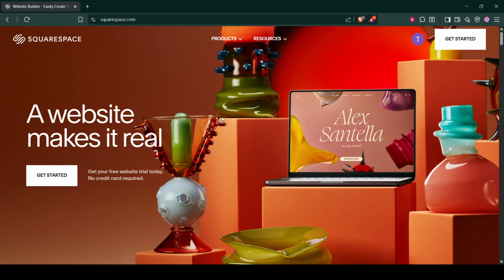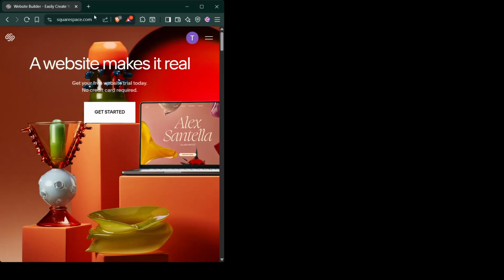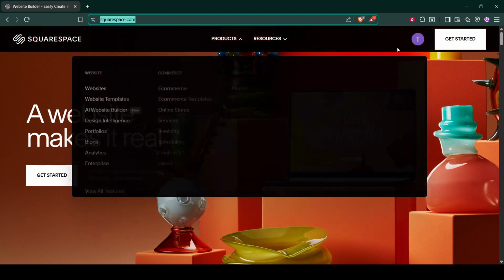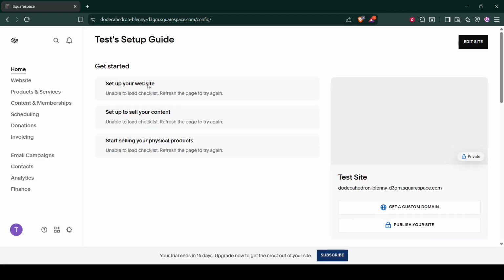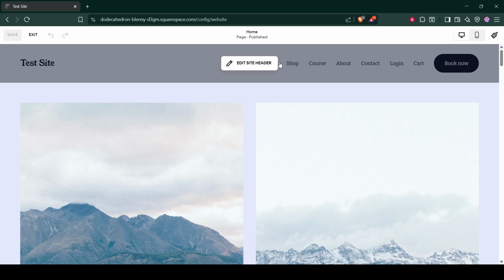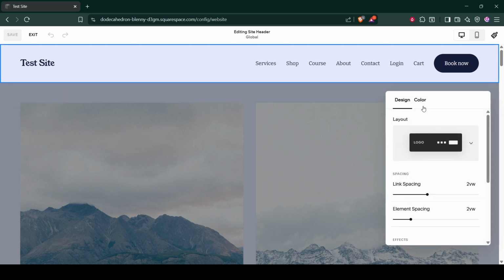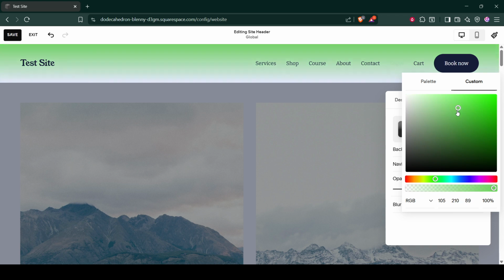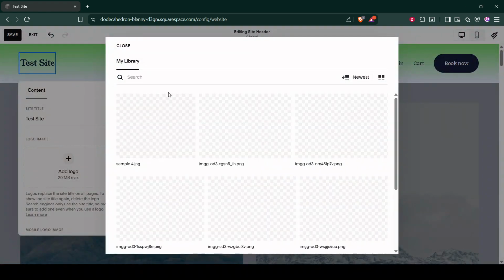How To Change Background Or Header Photos In Squarespace Easily 2025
Learn how to change background or header photos in Squarespace easily (2025 guide)! 🎉 Whether you’re building a personal portfolio, online store, or business website, updating your images is one of the fastest ways to refresh your design.

In this tutorial, you’ll learn:
✅ How to replace section background images in Squarespace
✅ How to update header photos or site logos
✅ How to use overlays, filters, and focal points for better design
✅ A simple CSS trick to add a custom header background photo
Want to freshen up your Squarespace site? This tutorial will show you how to change the header in Squarespace with ease. Follow along to learn how to use Squarespace and update your website design.